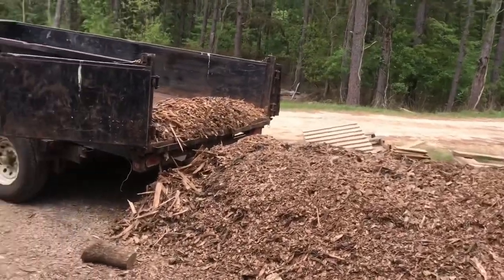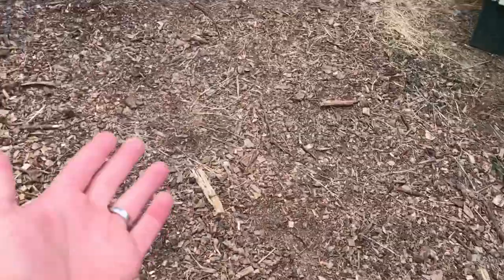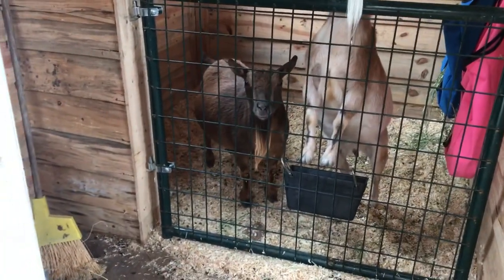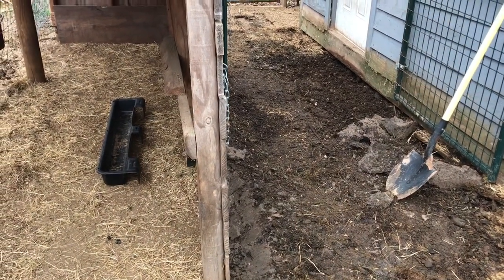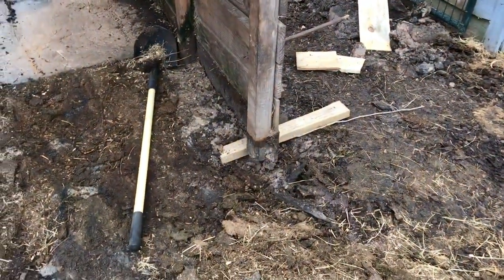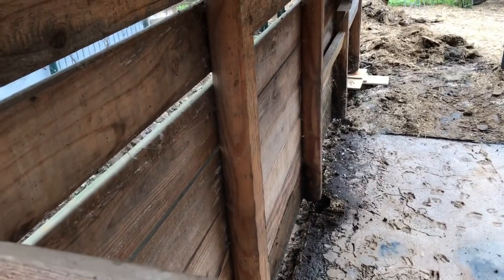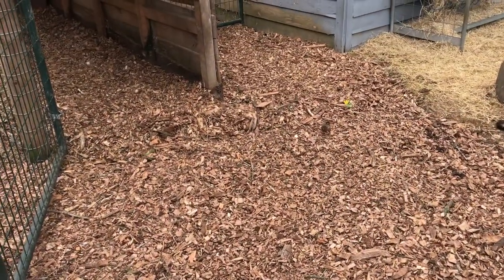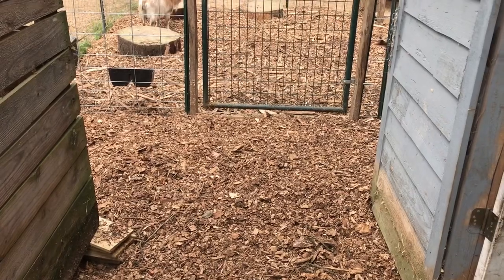Wood Chips for the Goat Pen (and other improvements)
Back on the wood chip bandwagon! Actually really not so much a bandwagon. Just finally got around to hauling a few more loads. We really like putting them down in the goat pen to help keep things from getting too muddy. Need to get a few more loads in the orchard, but that’s a different story.